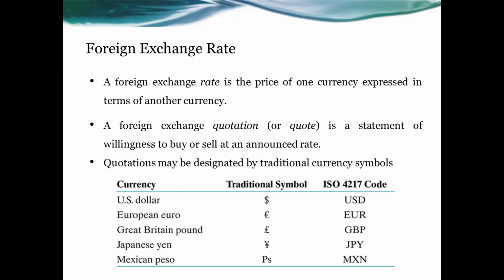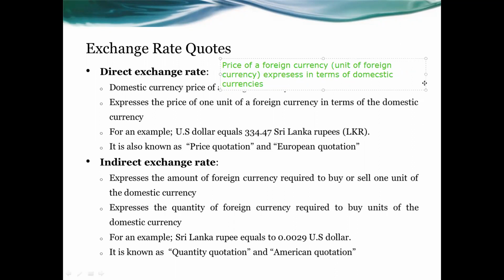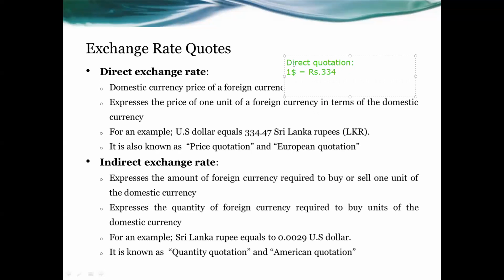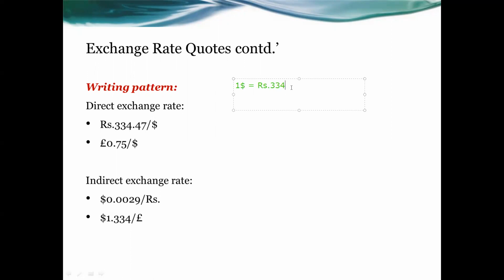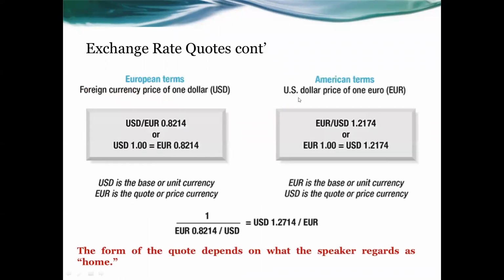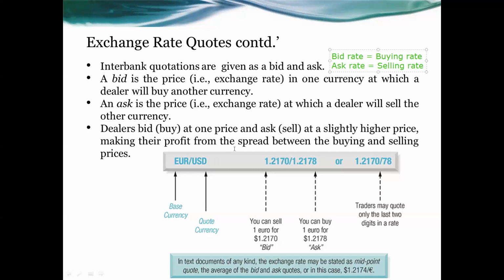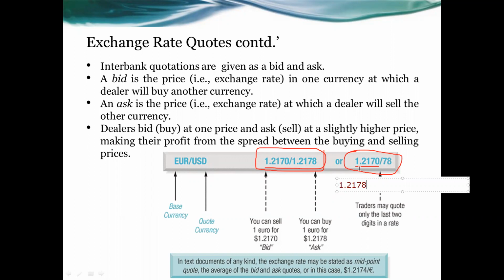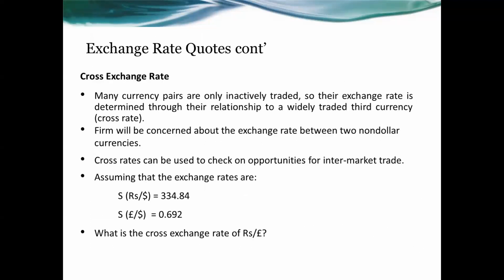Session 2 Video I